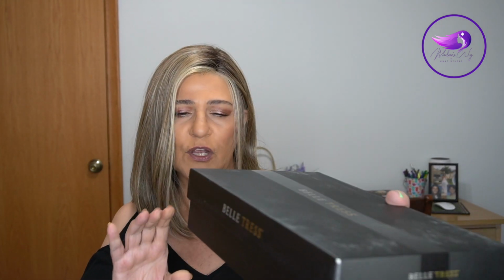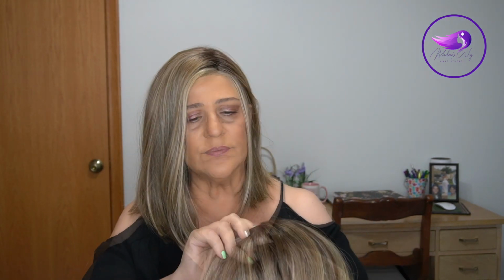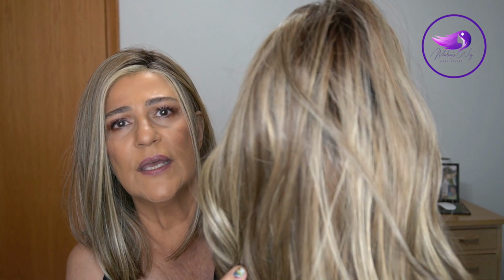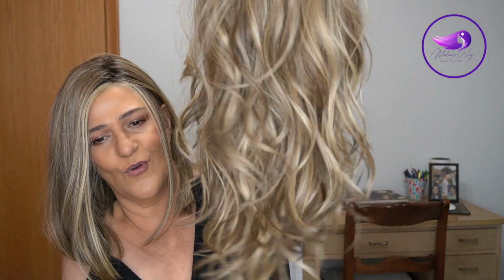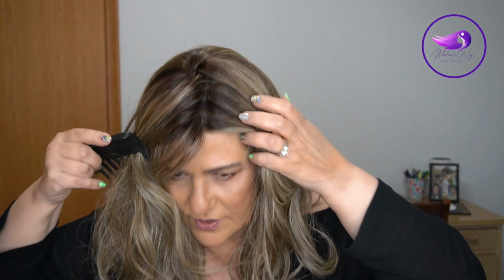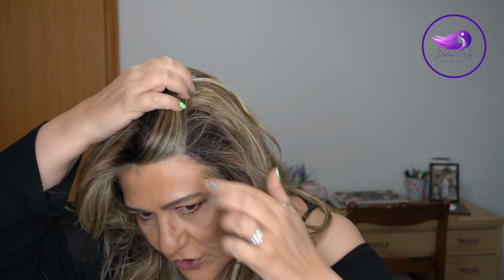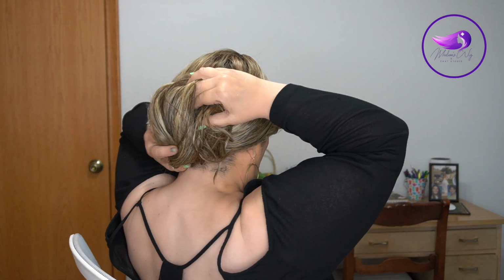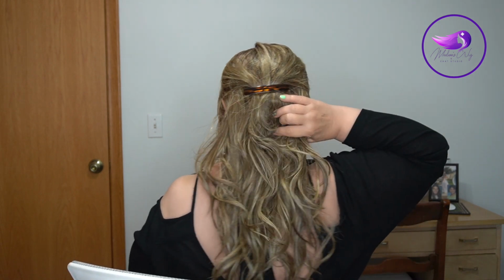Belle Tress | PEERLESS UNBOXING & Wig Review | Brown Sugar Sweet Cream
Today's UNBOXING and Wig Review is PEERLESS by Belle Tress in Brown Sugar Sweet Cream. I purchased both wigs at Wigstudio1.com.
Alpha Blend by Belle Tress Shown in Brown Sugar Sweet Cream

Visit our private FB page: Wigstudio1 Wig and Topper Support Group

This post does contain affiliate/referral links, which means that if you purchase anything through the use of my links with amzn.to or go.magik.ly  I may receive a small commission from Amazon or MagicLinks with no additional cost to you.

Color Street  100% real dry nail polish strips, vegan, gluten-free, cruelty-free, and 8-free. For more information on Color Street Nail polish, free samples, how to apply Color Street, or to see the catalog:

💜Marlene's Wig Measurements:
Circumference 21.75"
Hairline to Chin 7.75"
Chin to Collarbone: 4.5"
Forehead to nape 13"
Height 5'4"
Medium boned